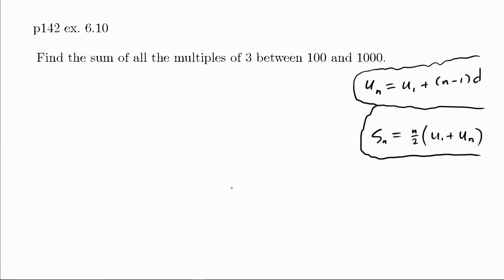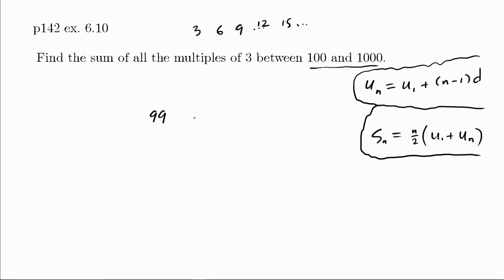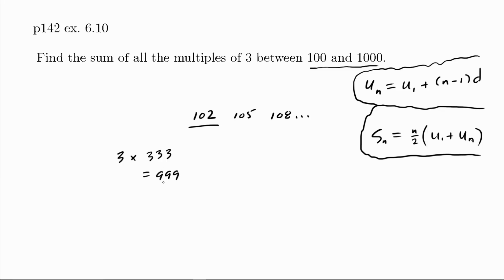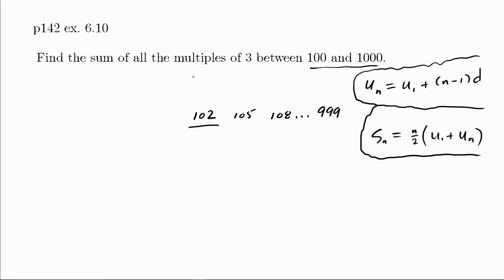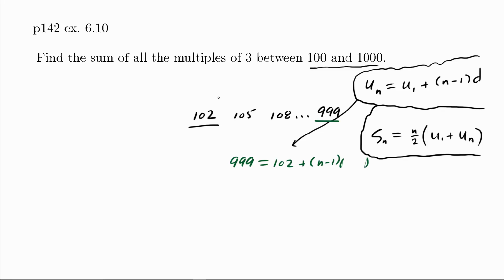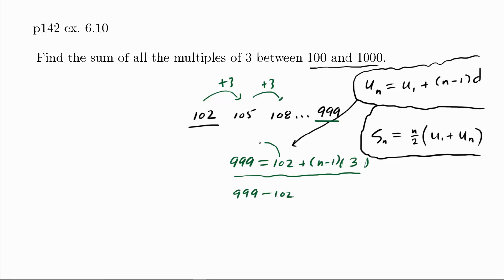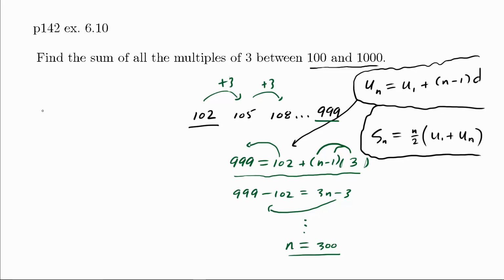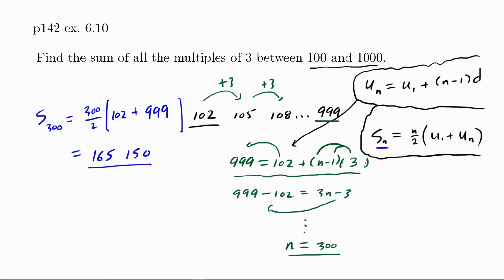IB Math SL Cambridge p142 Worked Example 6.10